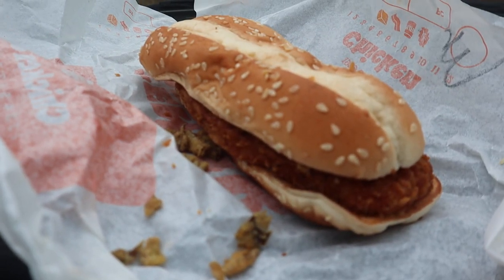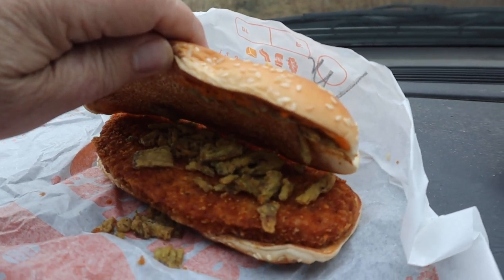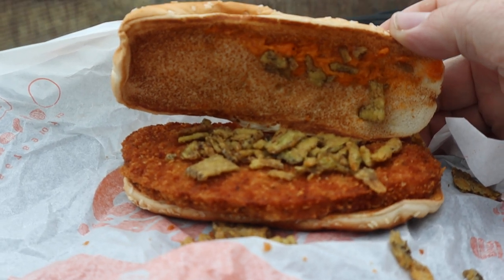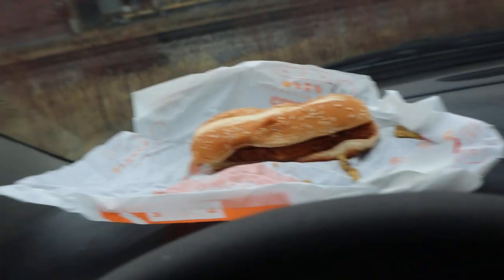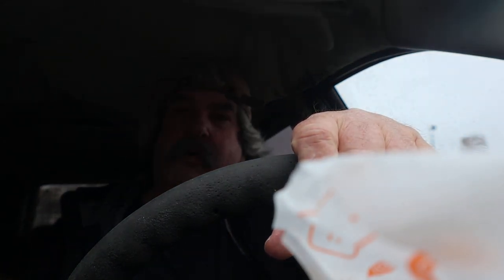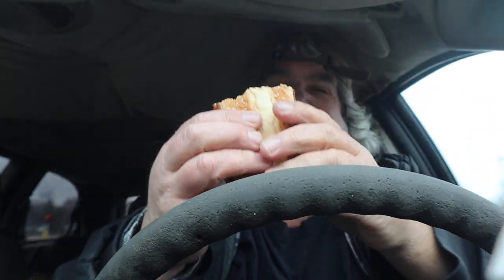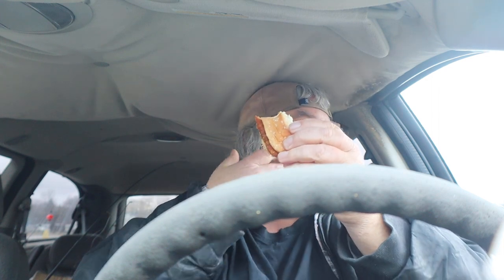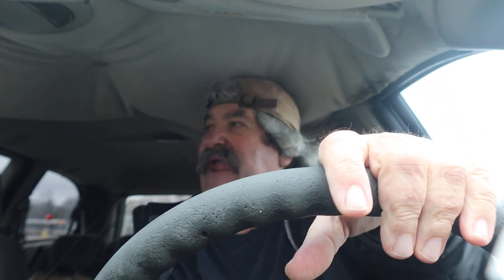Burger King New Mexican Sandwich Review!!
Trying Out The New Mexican Sandwich From Burger King

Timothy Birmingham
P.O.Box 1225
Battle Creek Michigan 49015